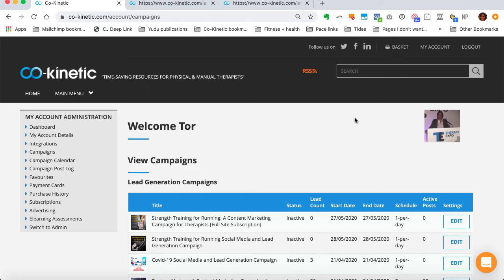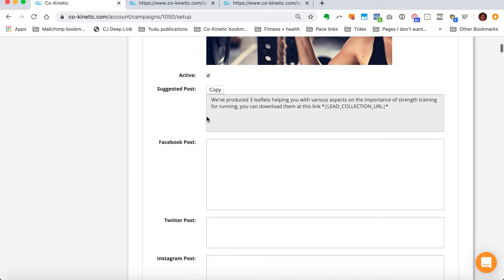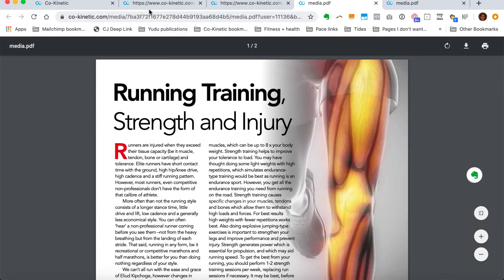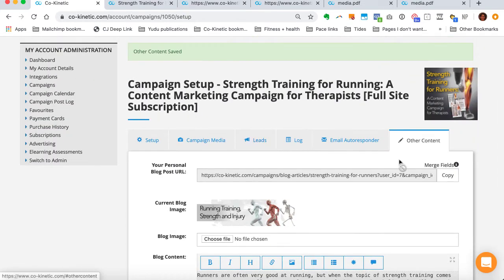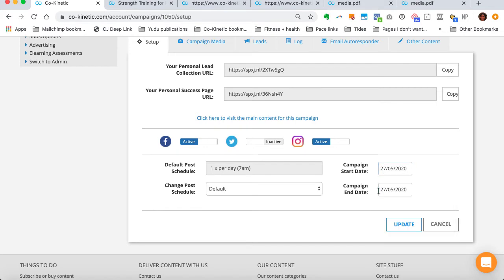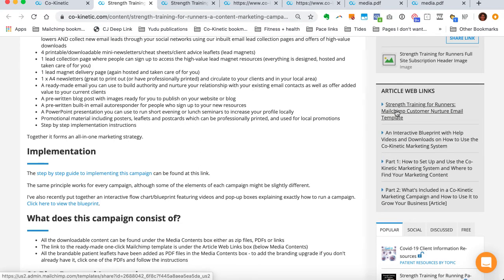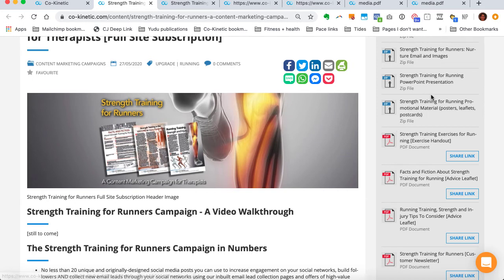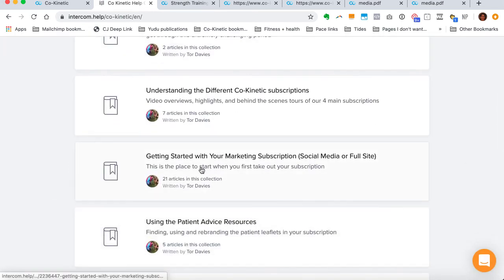Video Walkthrough of the Strength Training for Running Content Marketing Campaign (full site sub)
Exactly what the title suggests, a walkthrough the full content marketing campaign for therapists designed to help you collect new email leads, nurture your existing email readers and convert prospects into paying clients using our the pre-written PowerPoint presentation to offer a webinar (with a paid upsell) or a face-to-face presentation (with a paid upsell).